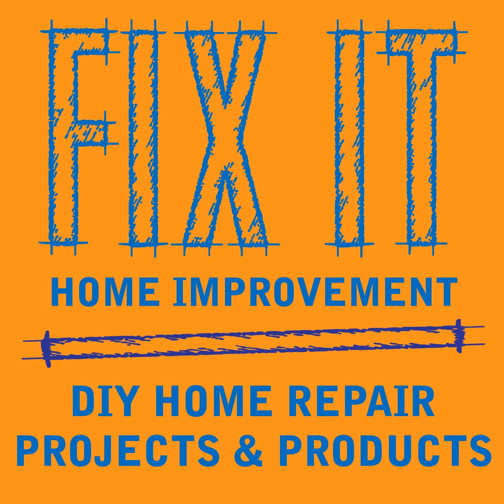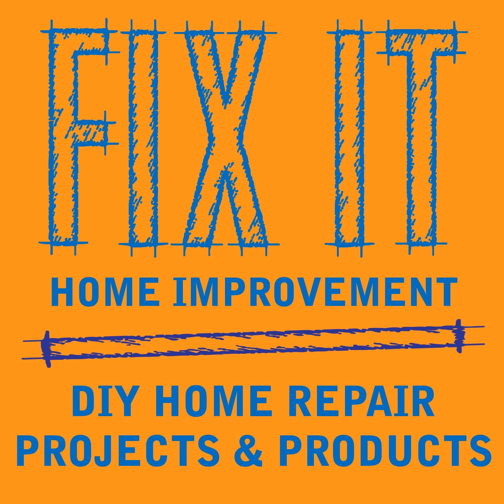Remodeling a Fireplace - Home Repair Podcast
This week we talk about some fireplace remodeling tips.